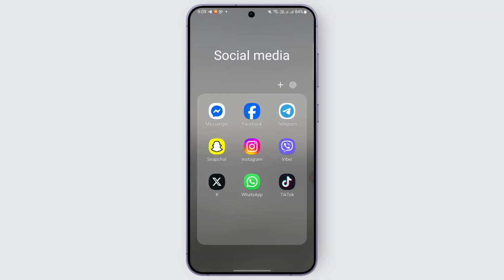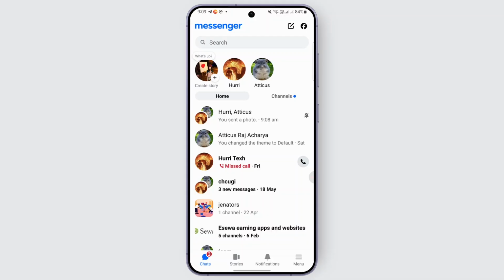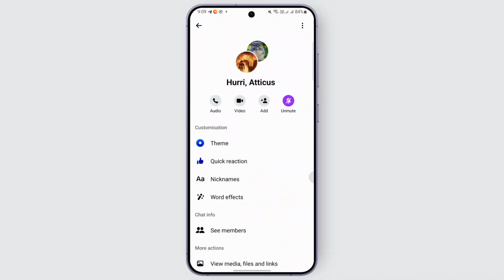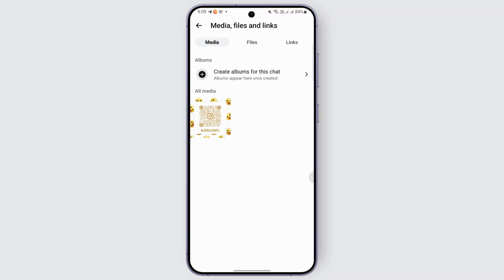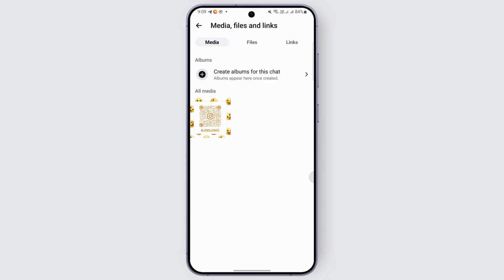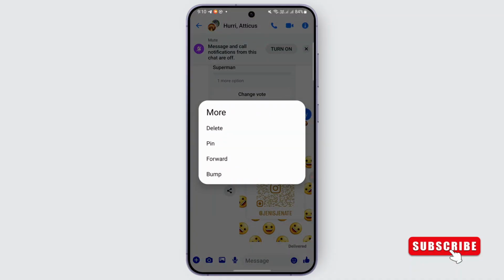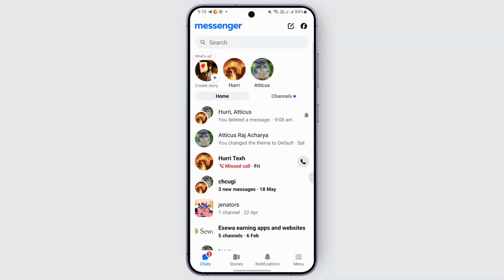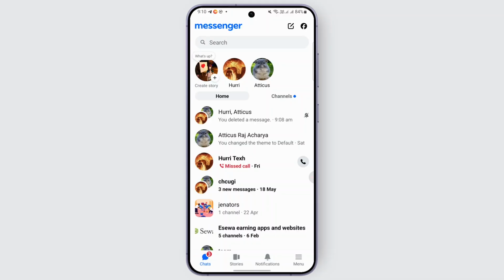How to Delete Videos and Pictures on Messenger (Quick & Easy)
Want to delete videos and pictures from Messenger to clear up space or remove something you no longer need? This video will guide you through the steps on how to delete videos and pictures on Messenger quickly and easily. Whether you're asking, "How do I delete media on Messenger?" or need help managing your chat content, this tutorial has you covered. Learn how to remove shared media from conversations in just a few taps. Watch now to see how you can delete videos and pictures on Messenger today!

Timestamps:

00:00 How to Delete Videos and Pictures on Messenger
00:10 How Do I Delete Media on Messenger?